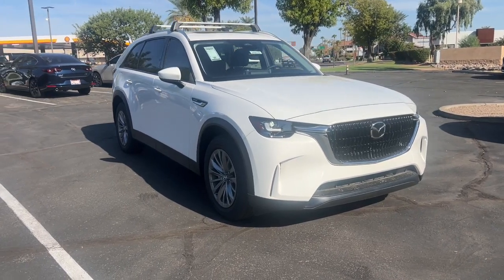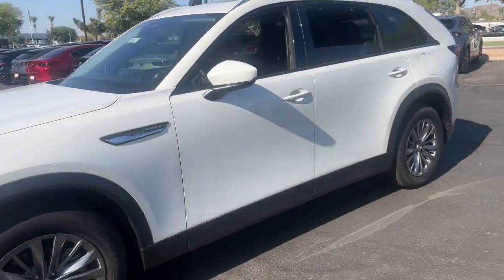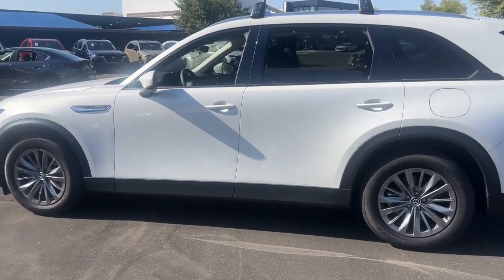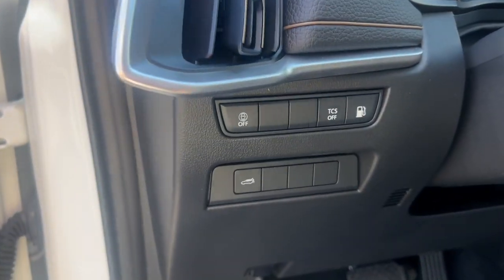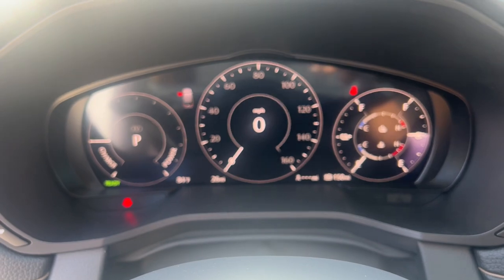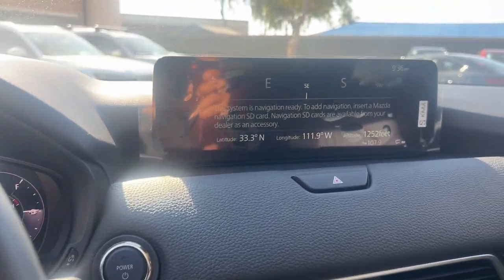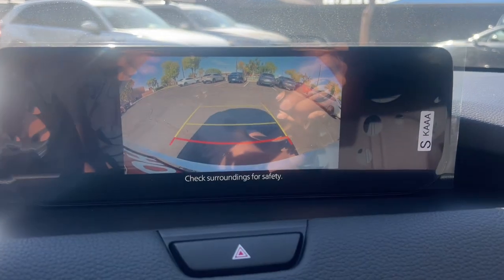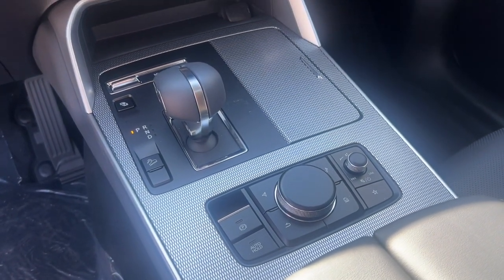2024 Mazda CX-90_PHEV Preferred AZ Phoenix, Chandler, Gilbert, Tempe, Maricopa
New 2024 Mazda CX-90_PHEV Preferred available at Horne Mazda located in 7777 South Test Drive, Tempe, AZ, 85284. Servicing the Phoenix, Chandler, Gilbert, Tempe, Maricopa area.

You will be amazed by this   2024  MAZDA CX-90. This sleek, modern CX-90 delivers family-focused comfort and highly satisfying performance. With a spacious cabin equipped with premium amenities, pleasing driving manners, all-weather traction, and convenient versatility at your command, you're bound to make the most of every adventure.  These are just some of the great options this vehicle comes with: Pre-Collision System, All Wheel Drive, Sun/Moonroof, Satellite Radio, Back-Up Camera, Heated Mirrors, WiFi Hotspot, 3rd Row Seat, Blind Spot Monitor, Hybrid. Make the journey all about  comfort and performance when you're at the wheel of this beautifully designed CX-90. Come in for a test drive. Our team will make it the best part of your day.